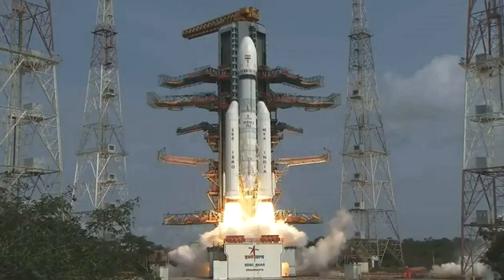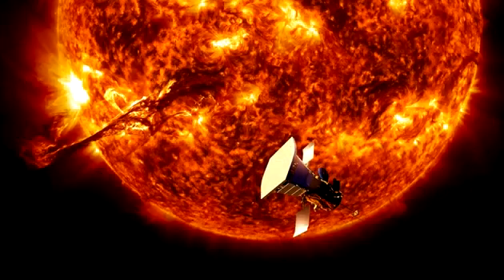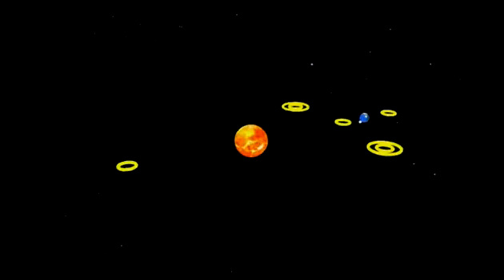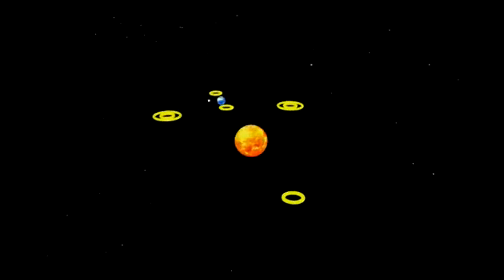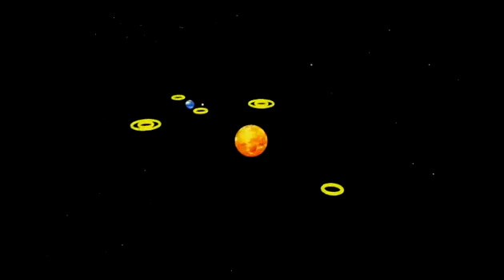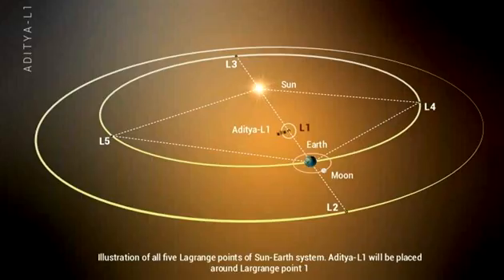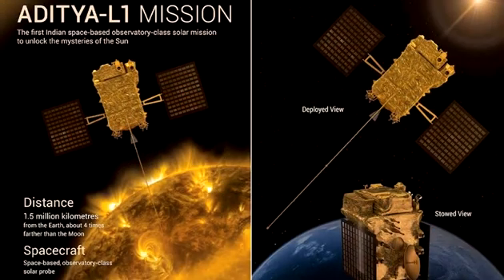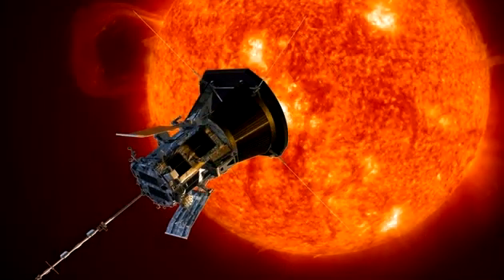Aditya-L1 Launch: Launch, Objectives and Physics!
Aditya-L1 Launch Is Scheduled: ISRO
The Indian Space Research Organisation (ISRO) is set to launch its first-ever space-based solar observatory.
Satish Dhawan Space Centre in Sriharikota.
Aditya-l1 mission upsc.
Lagrange point 1 (L1).
Aditya-L1 Mission Animation. 7EVEN @its7EVEN